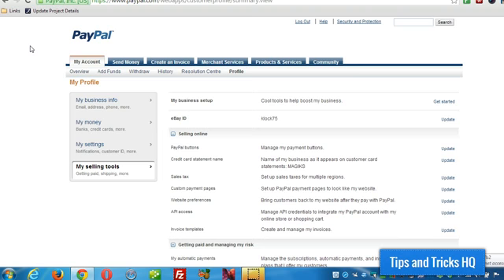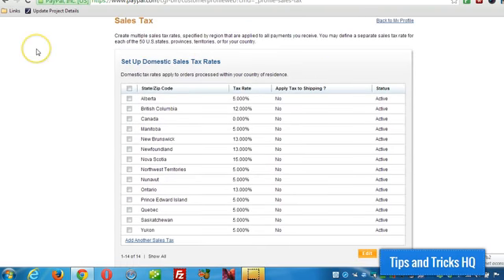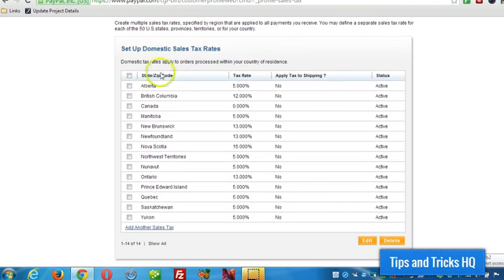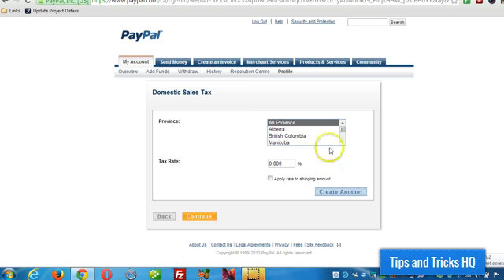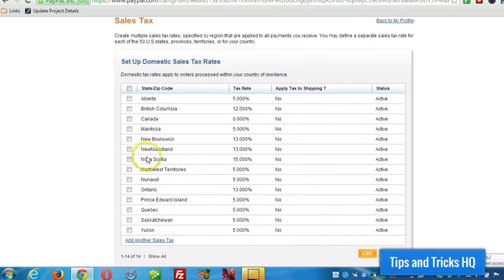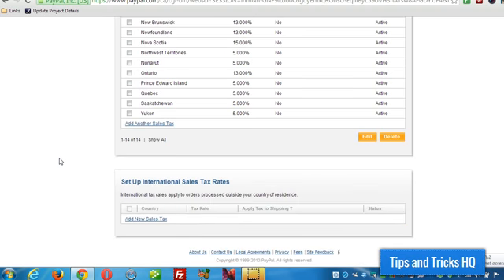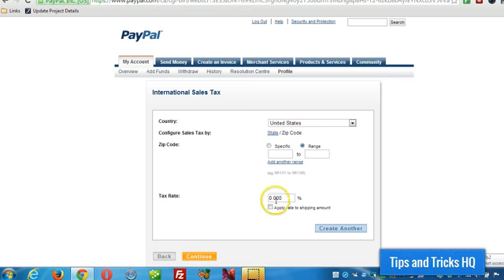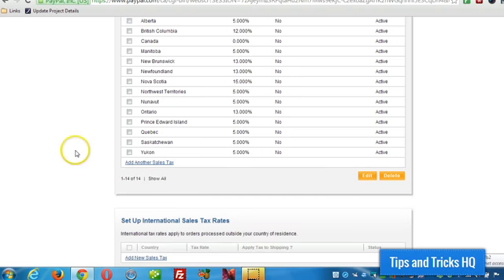How to Setup Regional Sales Tax in PayPal